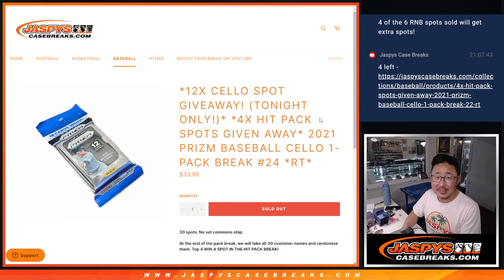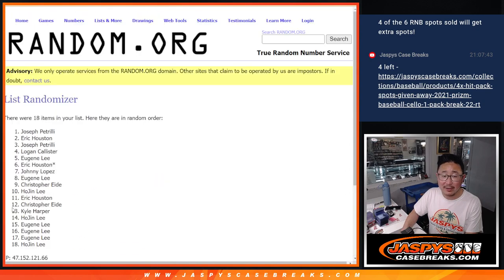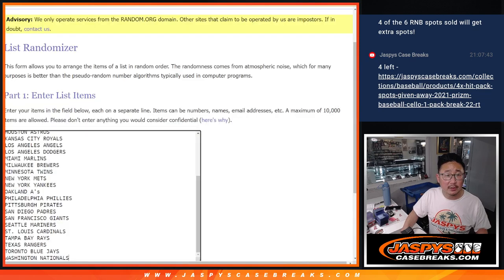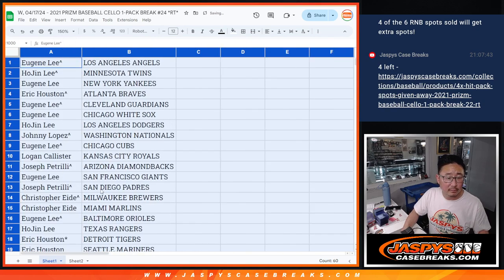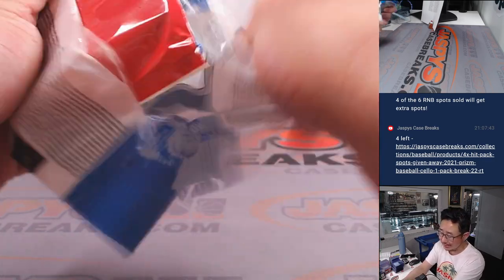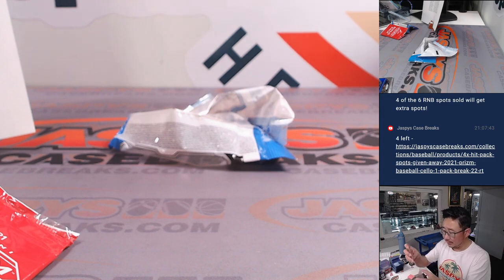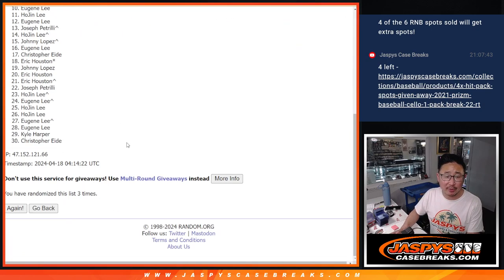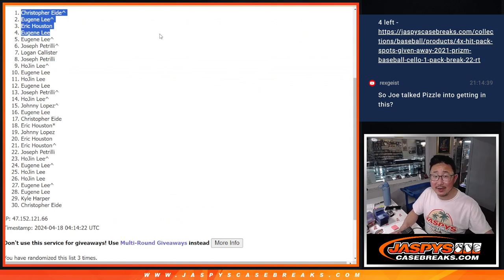W, 04/17/24 - 2021 PRIZM BASEBALL CELLO 1-PACK BREAK #24 *RT*